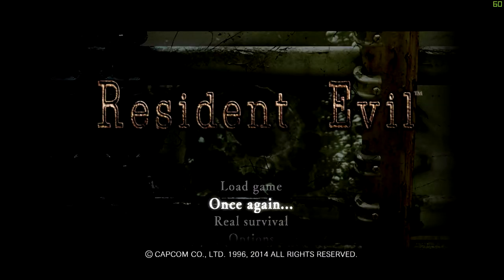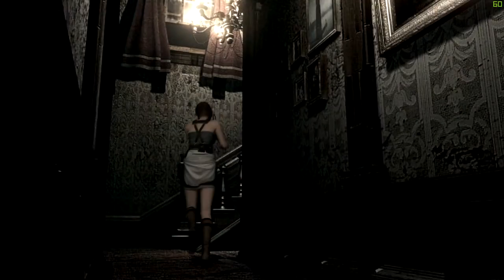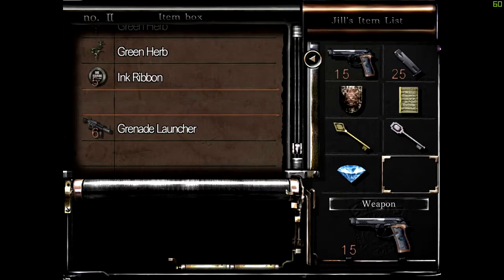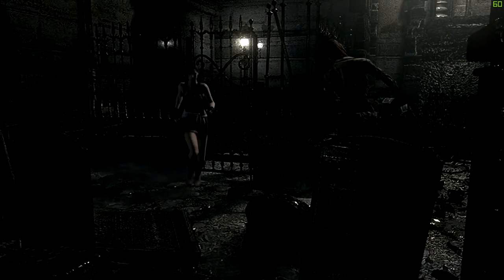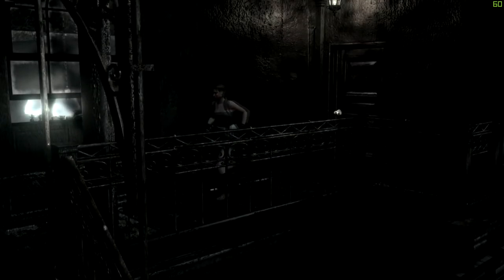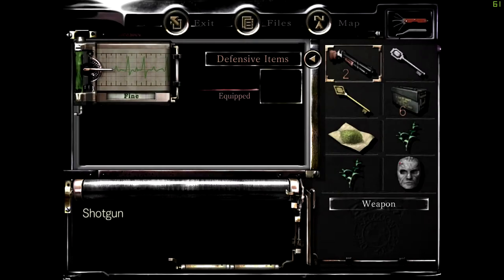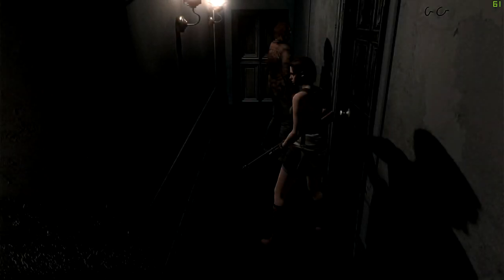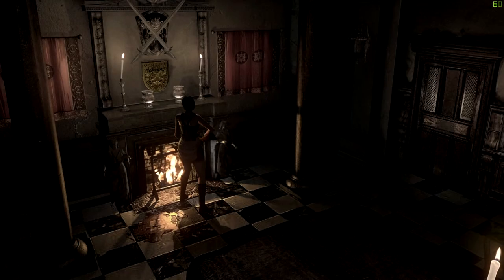Tytan Plays | REmake HD Real Survival | PC | Ep 5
My PC:
-CPU: AMD Ryzen 3700x
-RAM: 16GB Corsair Vengeance RGB @3600Mhz
-MB: MSI MPG X570 Gaming Pro Carbon WIFI
-GPU: Nvidia GTX 1060 6Gb
-SSD 1: Samsung 860 Evo 250Gb
-SSD 2: Samsung 860 Evo 500Gb
-HDD 1: WD Blue 1Tb
-Case: Corsair Obsidian D500
-Keyboard: Corsair K95 RGB Platinum
-Mouse: Corsair Scimitar RGB
-Mic: Rode MT USB
-Cam: Logitech 920
-Headset: Corsair HS50